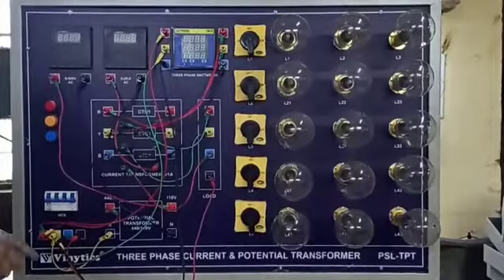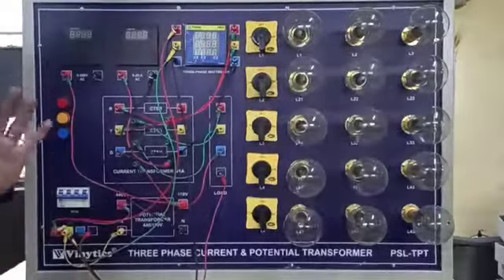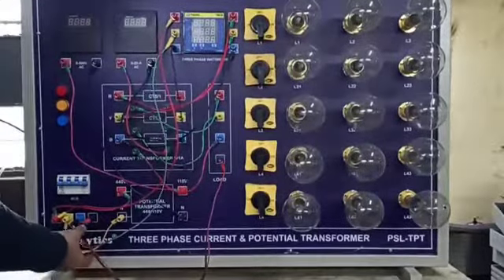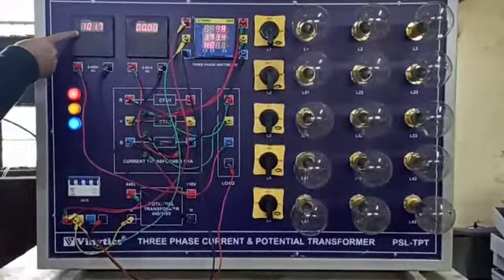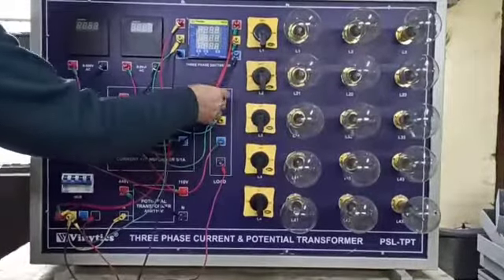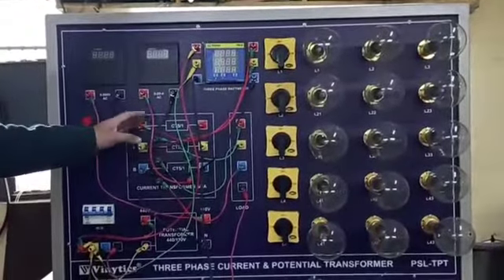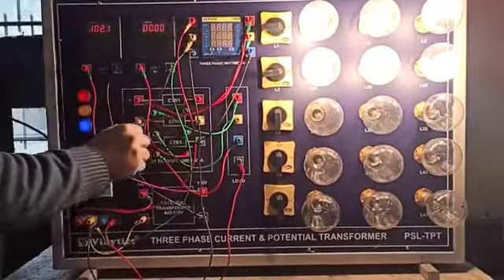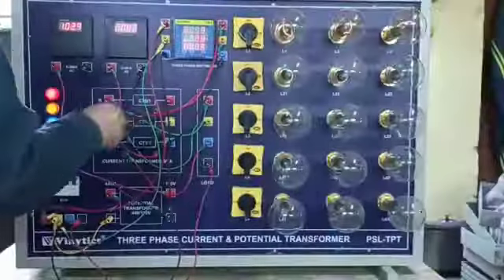3 phase current and potential transformer